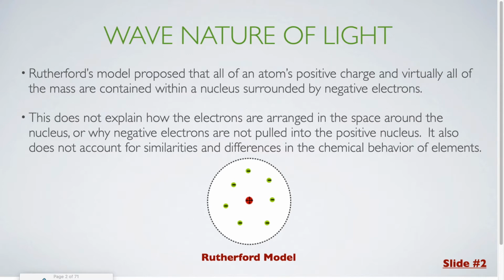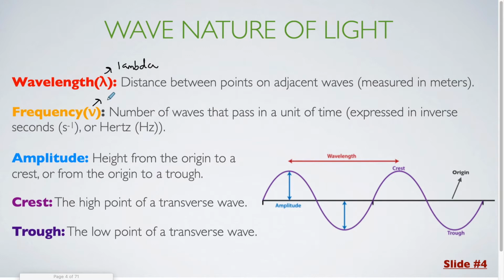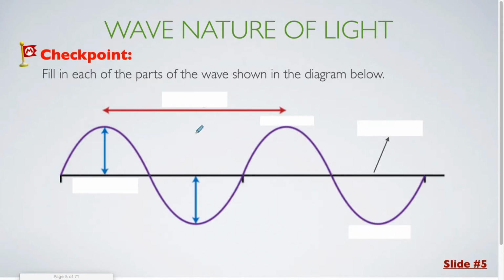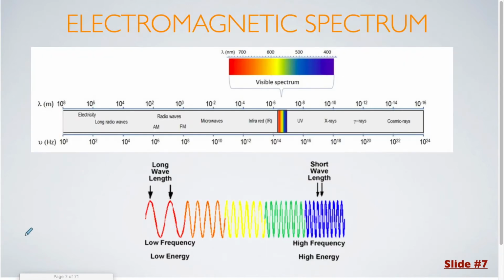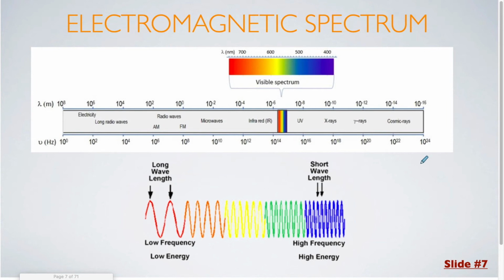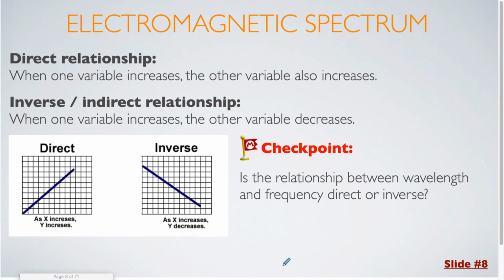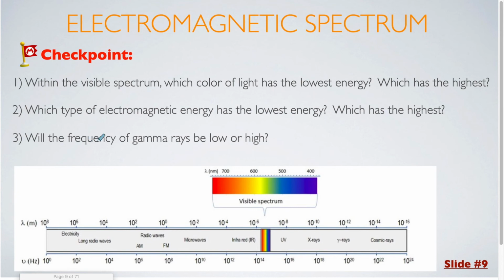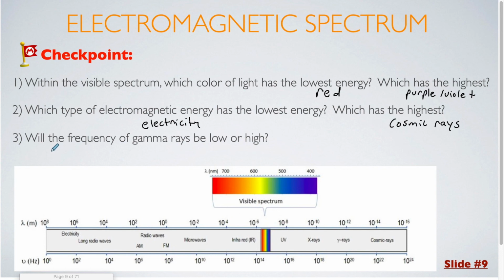Unit 4 Notes Part 1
This is part 1 of 8 for the Unit 4 notes. Topics covered include the wave nature of light and the electromagnetic spectrum.